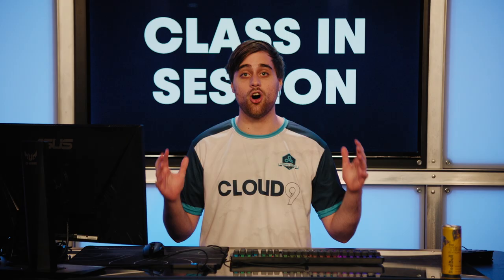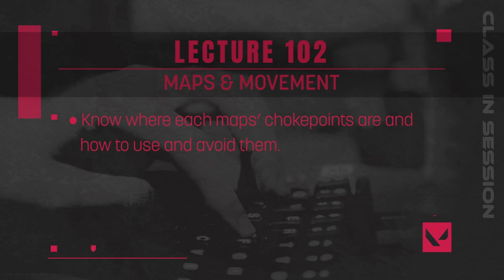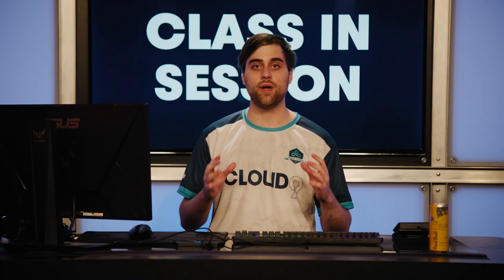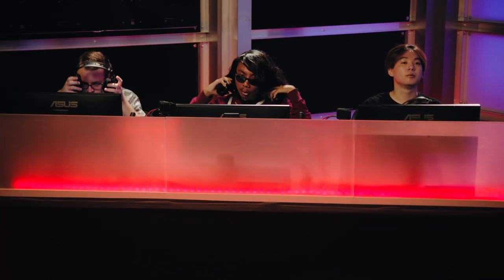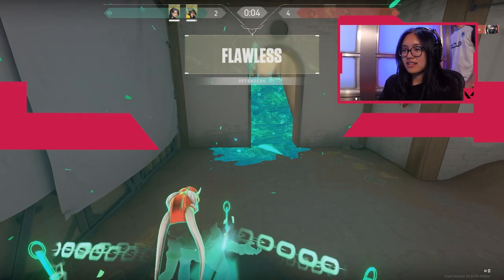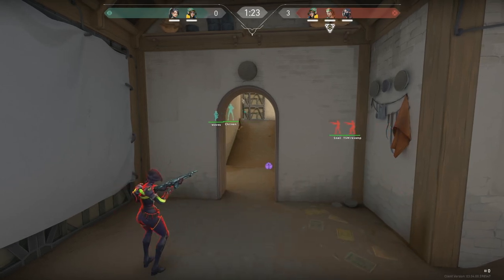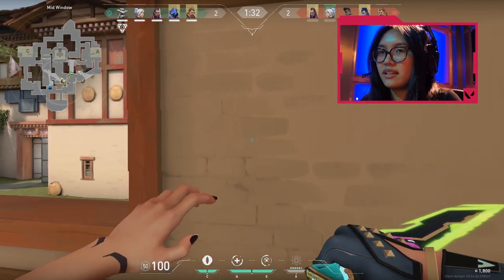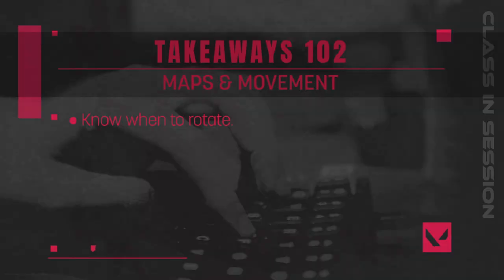How Map Positioning Is the Difference Between Silver & Diamond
► Watch Lesson 1 in our VALORANT guide on agent picks & team composition

We've all been there — you're a solid VALORANT player, experienced in the game, but you just can't crack that higher level of play. You're hardstuck in Bronze, grinding through Silver, or maybe you're even a firmly Gold-level player, but don't you want to break into the ranks of Diamond, climb your way to Immortal and chase your Radiant dreams? Well if you've watched episode one and learned how to master agent picks and team compositions with your squad, it's time to move on to lesson 2: understanding VALORANT maps, perfecting coordinated movement with your team, identifying VALORANT chokepoints and nailing every rotation to stay a step ahead of the competition.

In our second lesson, Renox guides our class of VALORANT students into the next crucial part of VALORANT play — understanding maps, positioning and how to move as a team. Check out this guide to VALORANT counter strafing, jiggle peeking and more, and practice along with our students to master VALORANT rotations, understand the ins and outs of each one of the VALORANT maps, and dominate opposing teams by being one step ahead in every corner of the battlefield.

We're here to teach you how to get better at VALORANT game and work better as a team with your friends, along with a major assist from Cloud9 Training Grounds Coach Renox. In this four-part series, Renox (Cloud9 Training Grounds VALORANT coach and Head of Coaching Quality and Training at ProGuides) will guide you — and a team of five amateur players looking to level up their game — through a VALORANT training plan that's all about teamwork, expanding your knowledge of the game at a high-level, and giving you the tools to go from being a solid VALORANT ranked player to truly feeling confident in your play at the higher ranks of the ladder.

This is Red Bull Gaming; your digital source for the latest news, tournament coverage, interviews, video features, and broadcasts for the Red Bull competitive gaming family.